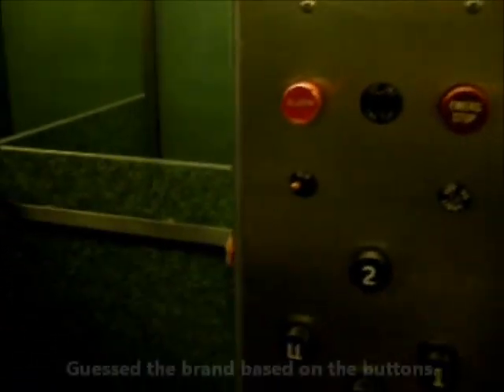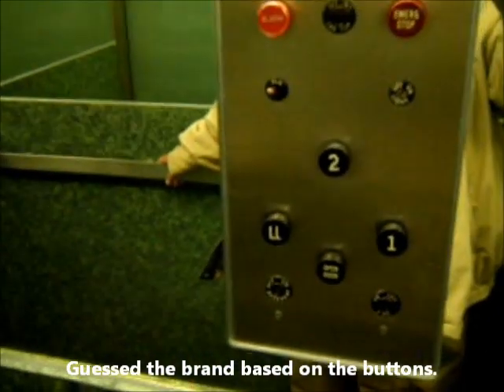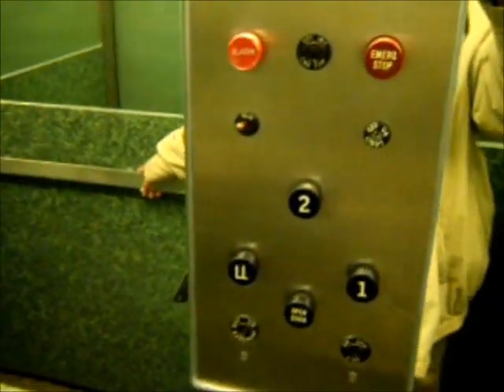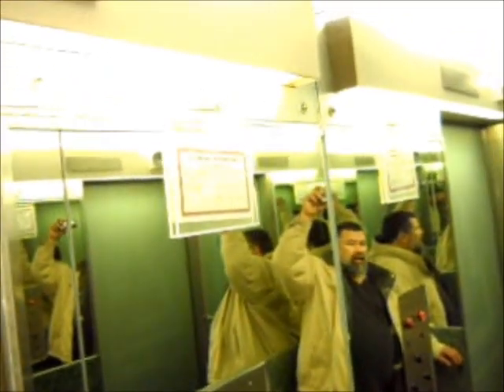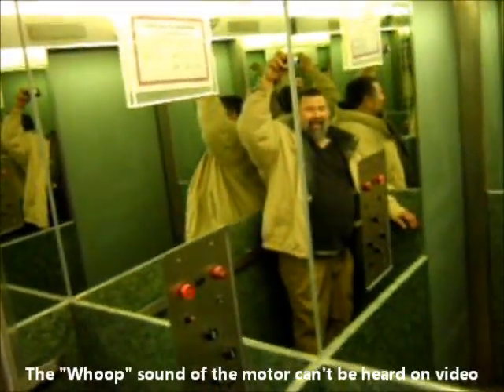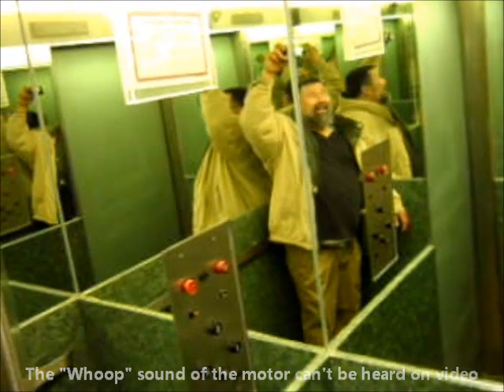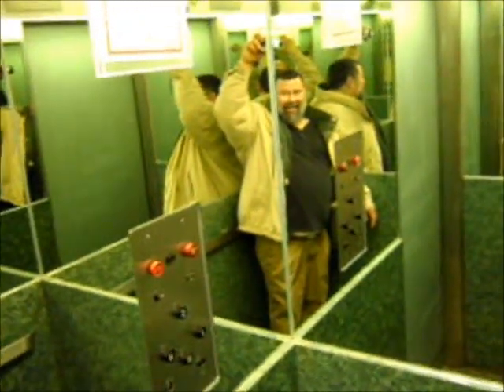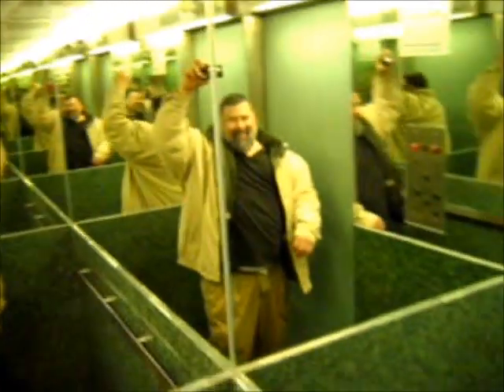Classic Otis Elevator in the RBC Dain Rauscher Center in Pueblo Colorado 3-6-2012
This elevator may have been in the process of being modernized because the floor indicator over the door had been removed but yet the button panel was original and with no floor indicator readout.  That may have yet to be changed.  If that was the case, at least I was able to capture the elevator cab in it's pre-modernization state.  Hard to believe that in just less than a year, my facial hair started showing substantial patches of gray.  I'll just blame it on Walmart.  Hee hee.  Wendy's probably finished the job.